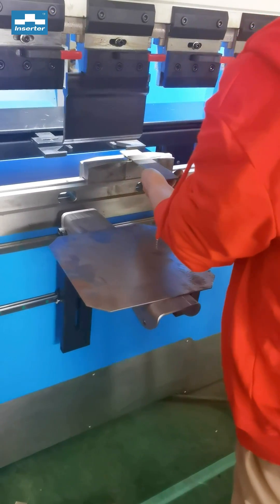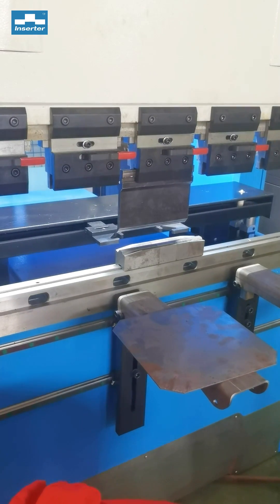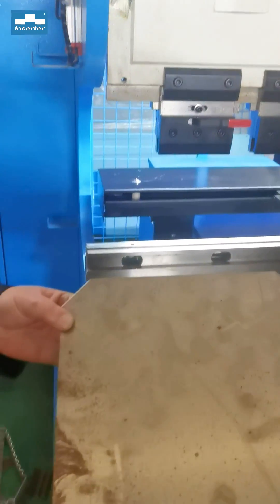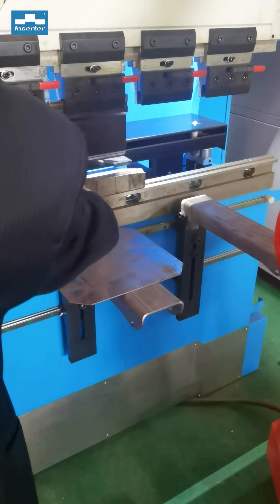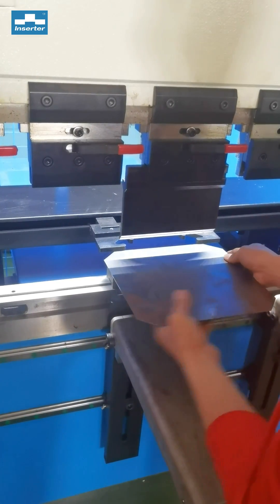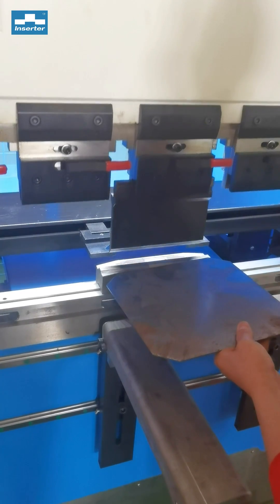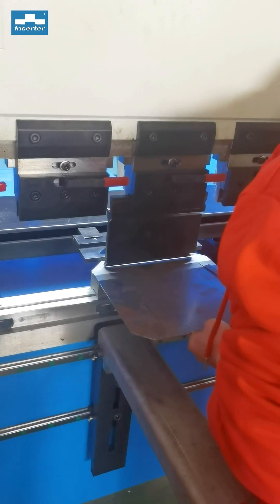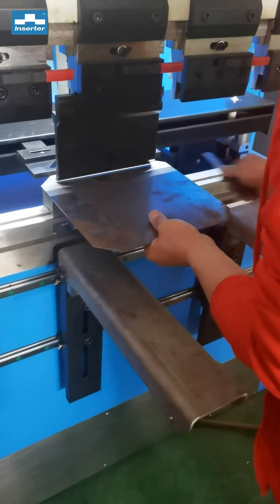How to bending before sheet metal corner forming?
From YouTube? Mention 'YOUTUBE' in your inquiry on our website to get $500 off!
Each corner can be identify different inner radius according to thickness;
The forming R angle is the same but the plate thickness is different;
Forming the R angle does not require open angle welding;
Touch screen + PLC to control tool gap and working process.